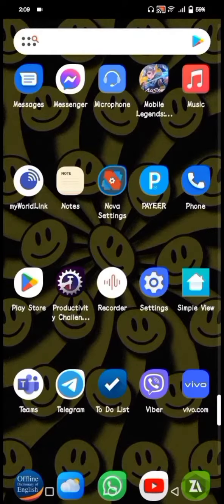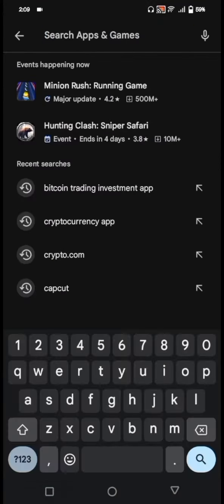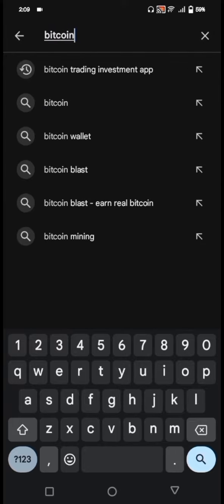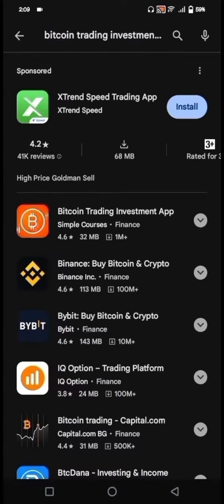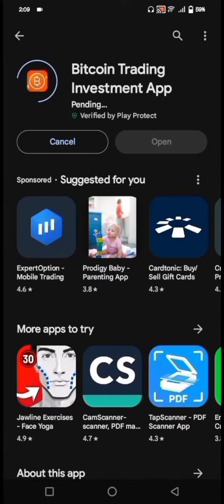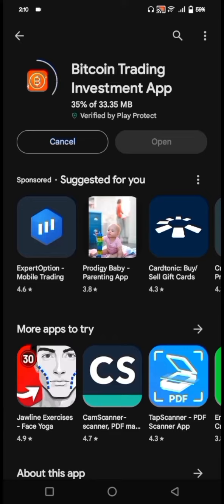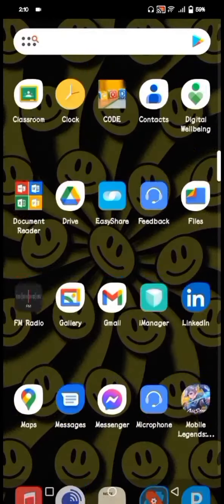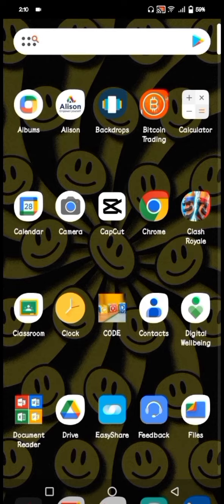How to install bitcoin trading investment app?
In this video, we'll walk you through the process of installing a Bitcoin trading investment app step by step. Whether you're new to cryptocurrency trading or looking for a user-friendly platform, we'll guide you through the installation process to get you started on your investment journey. From downloading the app to creating an account and exploring its features, we'll cover everything you need to know to start trading Bitcoin with confidence.